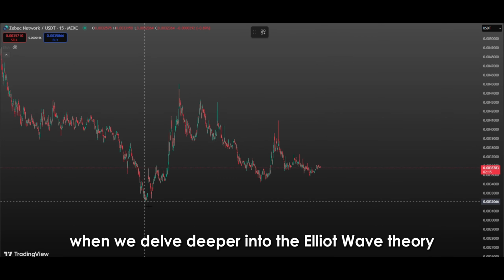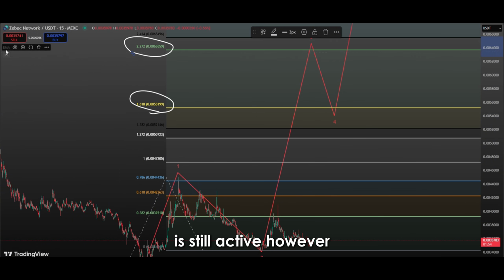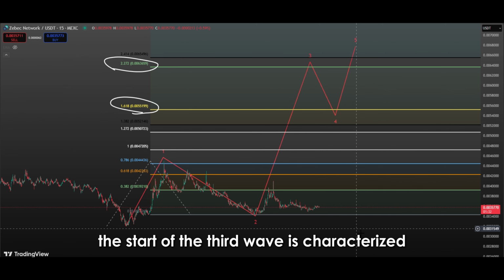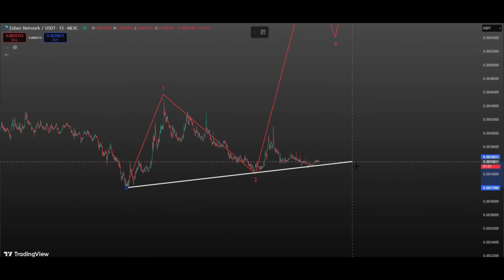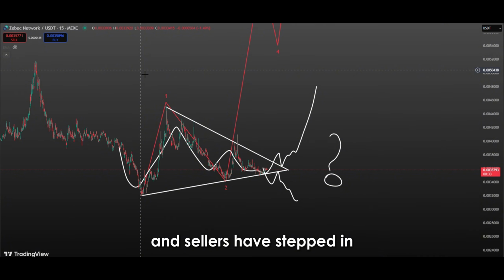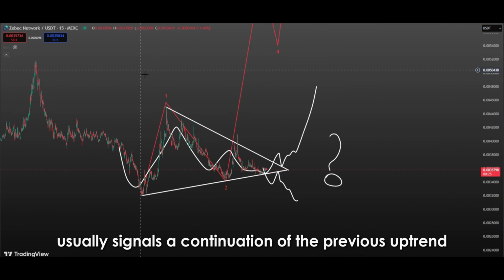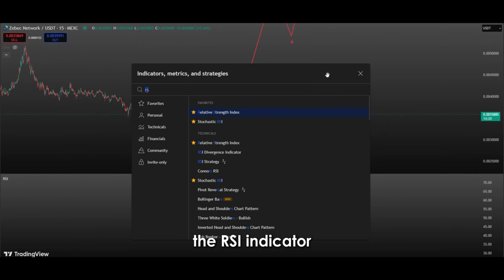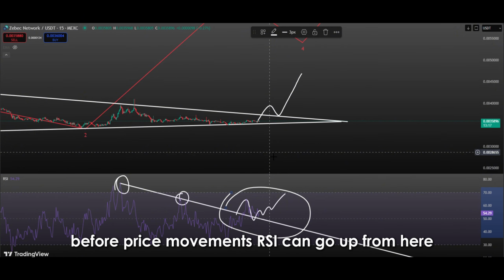ZEBEC ZBCN PUMP OR DUMP?| ZBCN PRICE PREDICTION | ZEBEC TECHNICAL ANALYSIS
ZEBEC ZBCN PUMP OR DUMP? | ZBCN PRICE PREDICTION | ZEBEC TECHNICAL ANALYSIS 2025

Zebec (ZBCN) is making major waves—will it 🚀 pump or go 💥 dump? In this video, we dive into the latest ZBCN action, dissect technical patterns, and map out what could be next for Zebec in 2025. Is ZBCN gearing up for a breakout, or is it setting up a trap for the unwary?

🔍 We’ll break down key moving averages, volume analysis, resistance zones, and support levels. From bullish setups to bearish warnings, get a full-spectrum view of the factors that could determine ZBCN’s next move.

Highlights you'll see:

ZBCN recent price behavior and trend direction

Key Fibonacci retracement levels & pivot points

On‑chain and sentiment indicators

Best- and worst-case price scenarios

Will Zebec surprise us with another surge, or is a correction on the cards? Whether you’re a seasoned trader or new to crypto, this video delivers the insights you need to stay ready for whatever ZBCN brings.